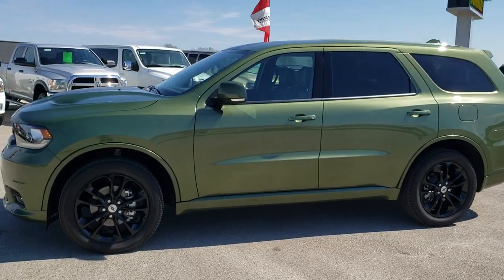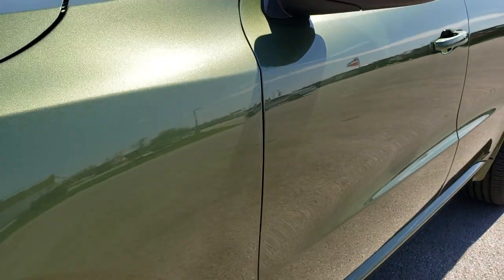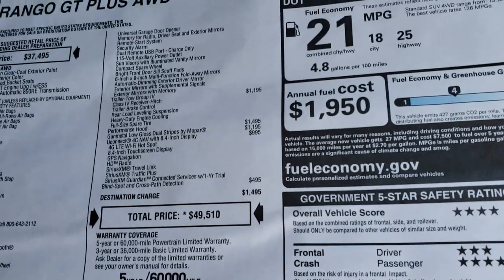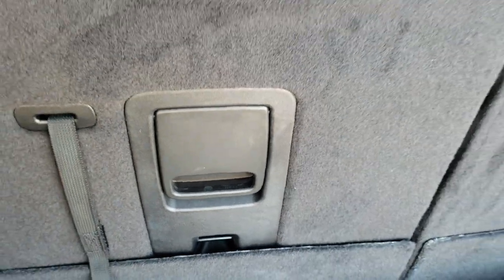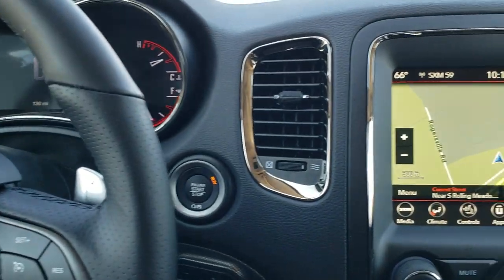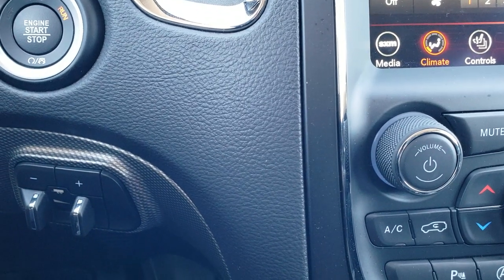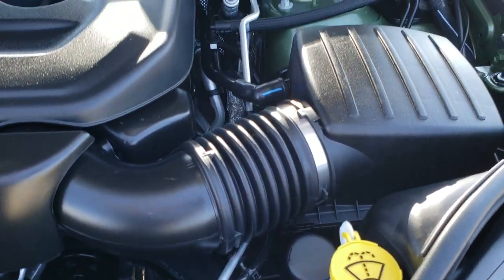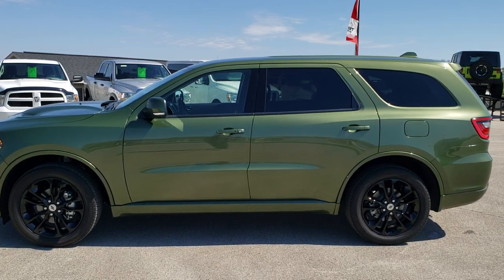2020 DODGE DURANGO GT PLUS AWD F8 GREEN METALLIC WALK AROUND REVIEW 20T126 SOLD!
This 2020 DODGE DURANGO GT PLUS AWD 7 PASSENGER IN F8 GREEN METALLIC is the vehicle we did walk around review of today.

Thank you for checking out this video of this 2020 DODGE DURANGO GT PLUS AWD 7 PASSENGER IN F8 GREEN METALLIC

STOCK: 20T126
PRICE: $49,510
MILES: 120
MAKE: DODGE
MODEL: DURANGO GT PLUS
VIN: 1C4RDJDG3LC193062
LOCATION: FOND DU LAC OSHKOSH WISCONSIN, 54937 TRUCKS ON 41

3.6 Liter DOHC V6 Engine, 295 Horsepower, GT Plus Package, 8 Speed Automatic Transmission, Automatic Transmission Center Console Shifter, All Wheel Drive Four Wheel Drive AWD, Factory GPS Navigation System, Reverse Backup Camera Rearview Camera, Dual Rear Exhaust, Blind Spot Monitoring with Rear Cross-Path Detection, Dual Power Heated Seats, Black Ebony Leather Seats, Bucket Seats, Memory Driver's Seat, 2nd Row Heated Bench Seating, 3rd Row Seats Two Seater, Seven Passenger 7, Fold Flat Third Row Seats, Towing Package with Receiver Trailer Hitch and Trailer Wiring Tow Package, Rear Load Leveling Suspension, Power Mirrors with Built-in Directional Signals, Heated Power Mirrors with Blindspot Indicators, Electronic Stability Control Traction Control ESC, Bridgestone Ecopia H/L 422 265/50 R20 Tires, 20 Inch Rims Premium Wheels, Painted Alloy Rims Premium Wheels, Four Wheel Disc Brakes, LED Fog Lights, LED Running Lights, LED Tail Lamps, Projector Lamp Headlights, Reverse Sensors, Blind Spot and Cross Path Detection System, Easy Fuel Capless Fuel Fill, Chrome Tipped Exhaust, Cowl Induction Sport Hood, Black Hood Decal, AM / FM Radio Tuner, Sirius/XM Satellite Radio Capabilities Sirius / XM, Uconnect (R) 8.4 AM/FM System 8.4 Inch Touchscreen with AM/FM, 7-Inch Multi-View Display, SOS / Assist System, U Connect Hands Free Bluetooth Hands-Free Phone System Blue Tooth, Android Auto Compatible, Apple Car Play Compatible, Auxiliary MP3 Jack Portable Audio Connection, USB Jack Portable Audio Connection, Enter-N-Go System Keyless Entry System, Keyless Entry with Factory Remote Start, Push Button Start, Power Raise and Close Rear Gate, Rear Window Defroster, Adjustable Height Seatbelts, Driver and Passenger Front Air Bags, L.A.T.C.H. Child Safety System, Side Curtain Air Bags SRS Safety Restraint System, 2nd Row Power Windows, Heated Steering Wheel Multi-Function Steering Wheel Controls, Homelink System with Three Programmable Buttons for Garage Doors, Lighting Systems & Security Systems, Compass, Outside Temperature Display and Mileage Display, Dual Multi-Zone Climate Control , Fold Down Rear Seats, Factory Floormats, Carbon Fiber Dash And Door Trim, Air Conditioning AC, Cruise Control, Power Locks, Power Windows, Automatic Headlights Autolamp, Tilt/Telescope Steering Wheel, 115V / 150W Auxiliary Power Outlet, 3 Year / 36,000 Mile Remaining Factory Bumper to Bumper Warranty, Whichever comes first, 5 Year / 60,000 Mile Remaining Powertrain Factory Warranty, Whichever comes first, F8 Green Metallic Clear-coat, Call Now! 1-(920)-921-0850 . Summit Automotive Chrysler Dodge Jeep Ram in Fond du Lac, Wisconsin also Proudly Serving Oshkosh, Madison, Milwaukee, Sheboygan, Appleton, and Waupun is a family owned and operated dealership since 1959. We take great pride in our new and used car and truck center with vehicles to fit everyone’s budget. We have ON THE SPOT FINANCING. BAD CREDIT OR GOOD CREDIT, we work with over 20 lenders to get you APPROVED AT THE MOST COMPETITIVE RATES. We provide AIRPORT TRANSPORTATION and NATIONWIDE DELIVERY OPTIONS. We are conveniently located on HWY 41 at EXIT 98, Hwy 151 at Military Rd. Exit . Just Look For The TRUCKS ON 41. Advertised price does not include, tax, title, registration and service fee.,

STOCK: 20T126
PRICE: $49,510
MILES: 120
MAKE: DODGE